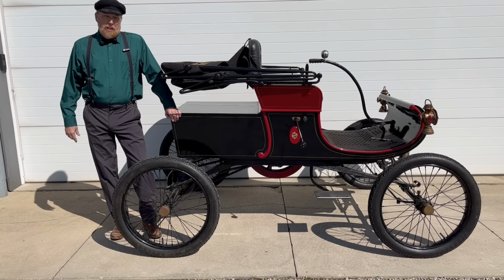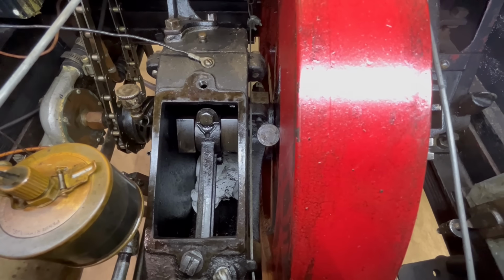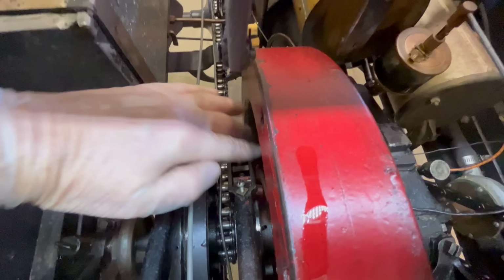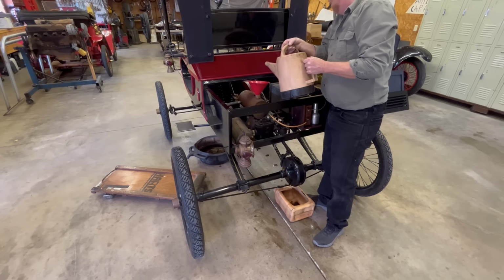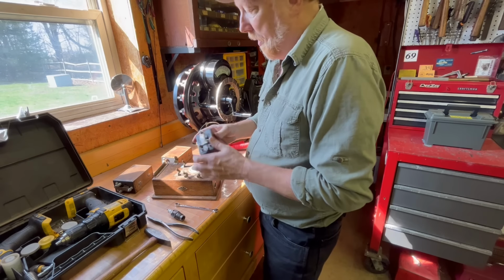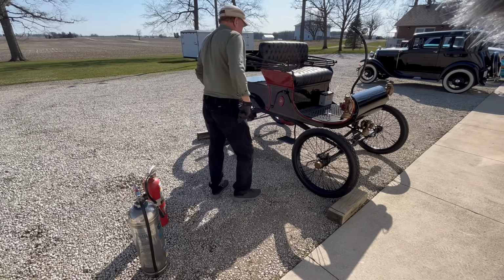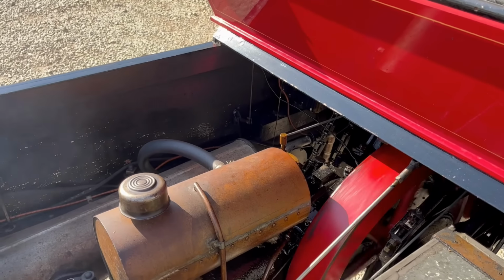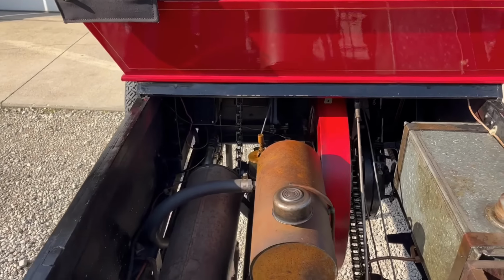1901 Olds: Will it Start and Run @KlepsGarage [EP 62]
Dug out one of America's first automobile's my 1901 Curved Dash Oldsmobile.  This car has been stored for years, time to get it out and she if she still operates.